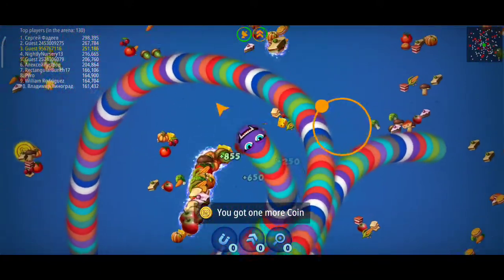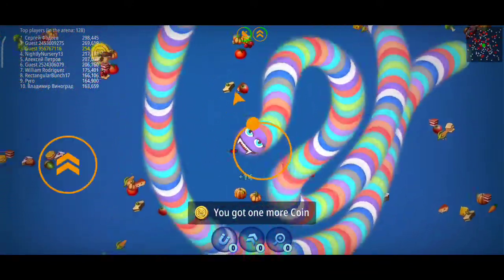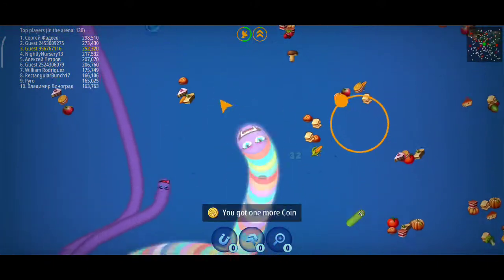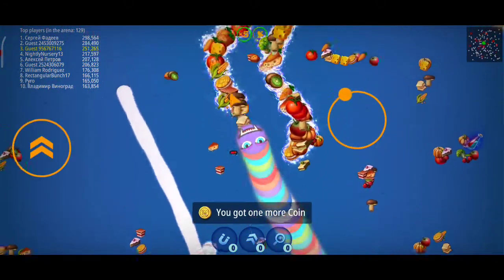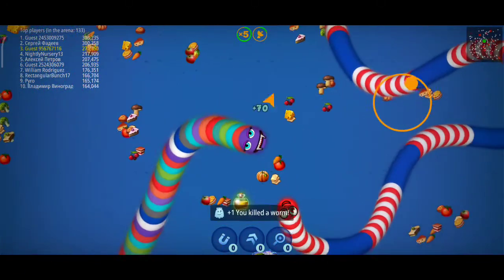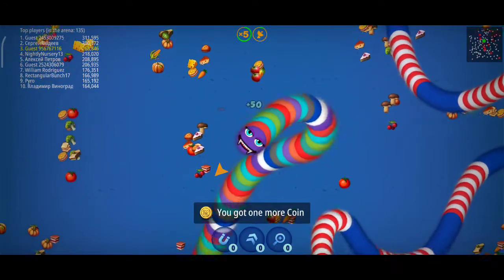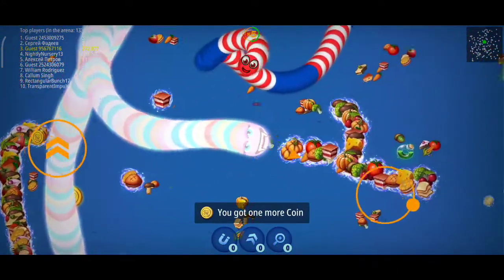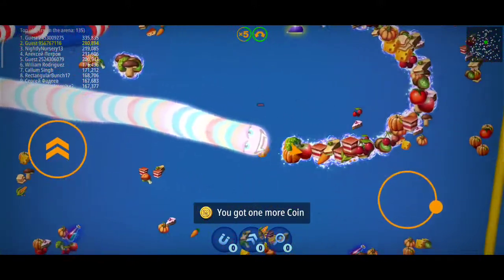Wormsone.io top level continuous gameplay walkthrough||1in the competition||Games kanna games